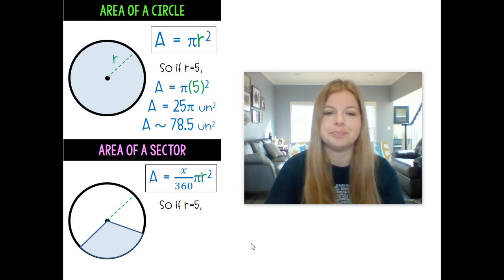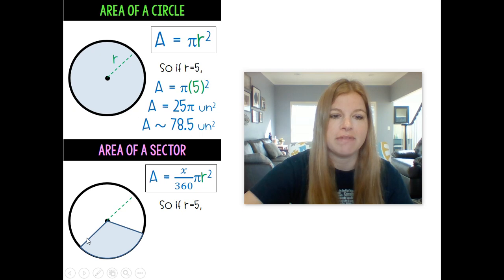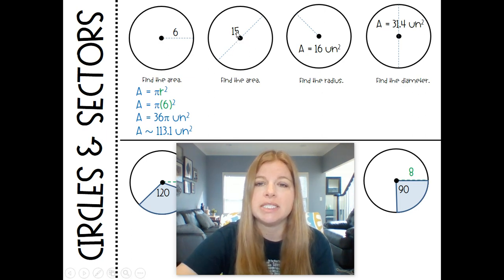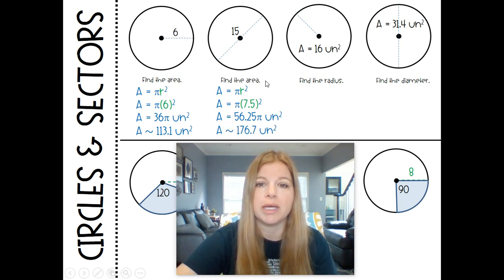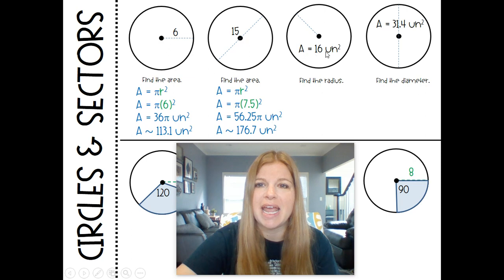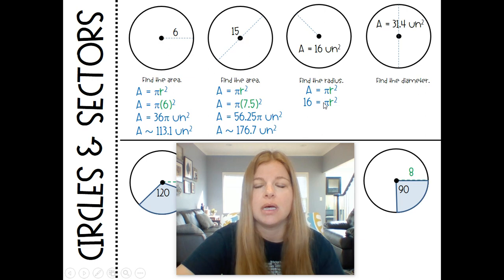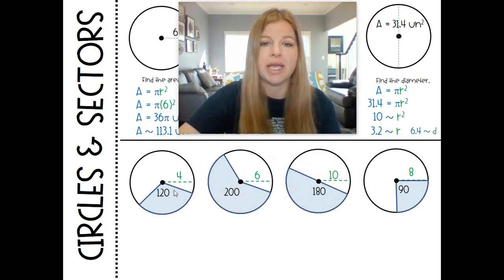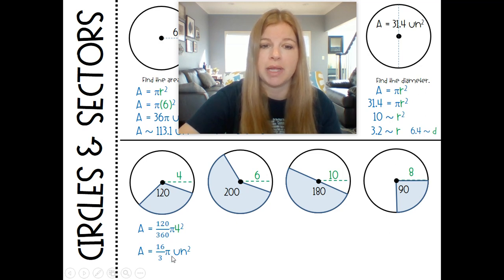Geometry: Area of a Circle and a Sector of a Circle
Join me as I find the area of a circle, find the radius and diameter given an area, and calculate the area of a sector given the central angle measure and the radius.

Teachers: Want the resource shown in this video?

Quizlet: @yakubovmath
Teachers Pay Teachers: @iteachalgebra